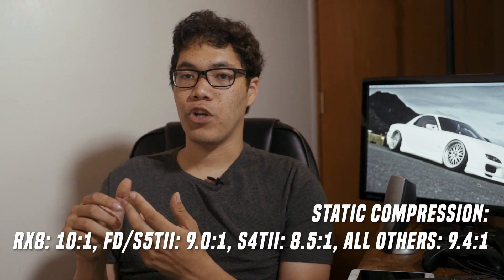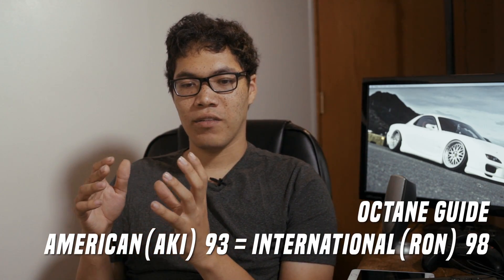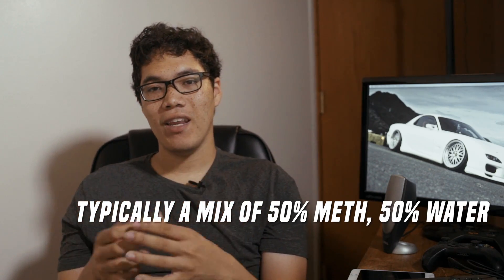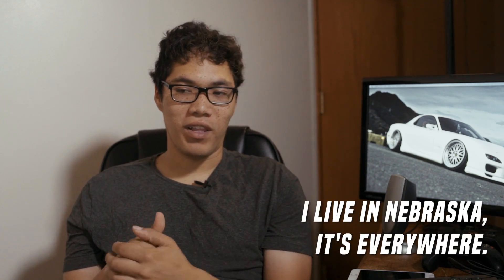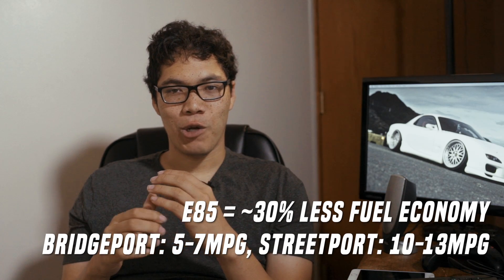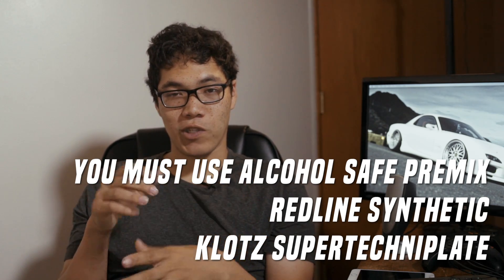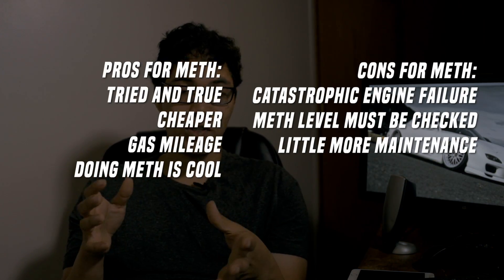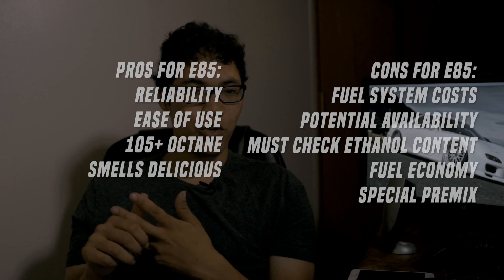E85 Or Meth Injection For A Mazda RX7?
E85 and Meth Injection are two ways to make more power in a rotary. A turbocharged Mazda RX7 needs all the help it can get. Making more power in a rotary requires having the fuel system to do it. Using Meth or E85 will help you reduce the risk of predetonation (or knock) and allows you to run more power safely. This is especially important in a rotary, where the engines are fragile, and one mistake can be costly. When looking at modifying your Mazda RX7 or RX8, heat management is a major factor, but never skimp out on fuel setup. When racing whether participating in street racing or on a sanctioned event, keeping your rotary motor performing is the name of the game.

Meth injection and E85 are a must for high power turbocharged applications. They reduce the probability of engine failure tremendously. Spraying methanol before the turbocharger can help drop Intake Air Temperatures tremendously and keep your 13B rotary engine singing. thesmokingtire street outlaws